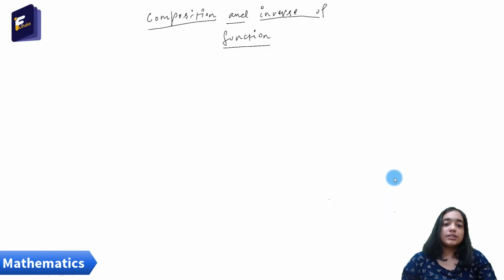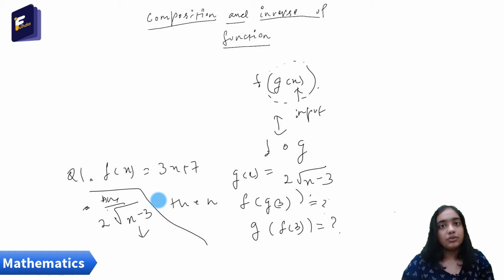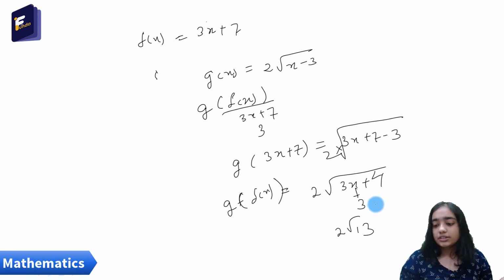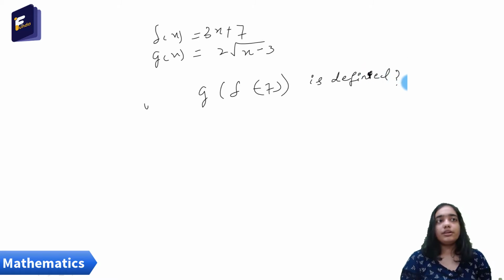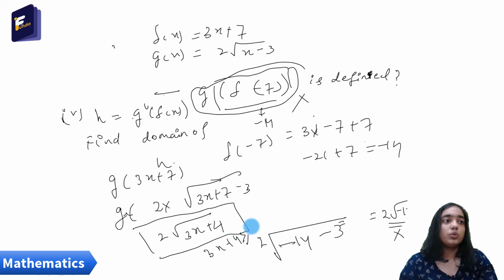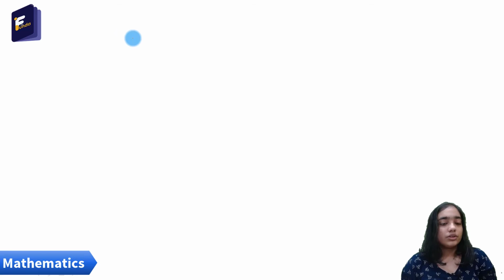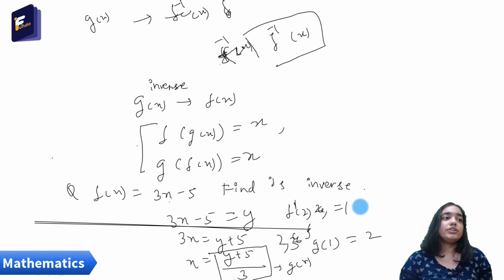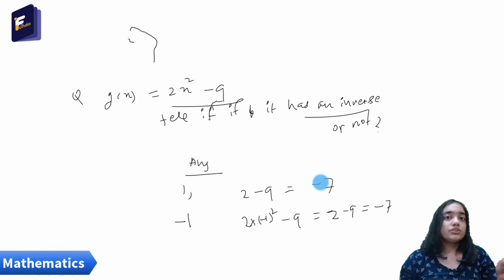Function Ep 03 By Upasana Mishra | How to Find Composition of Function & Inverse Function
Today you are going to learn How to Calculate the Inverse &  Composition of Function.
When two functions are combined in such a way that the output of one function becomes the input to another function, then this is referred to as composite function.  In this session we will know

1. How to Find Composition of Function with Example
2. How to Find Inverse of Function with Example